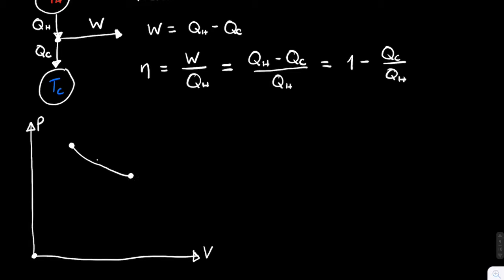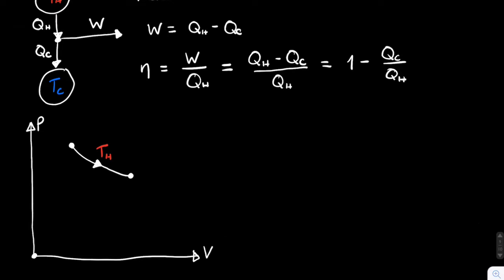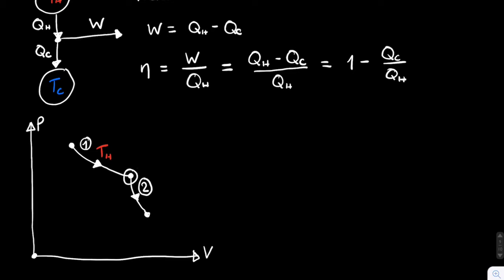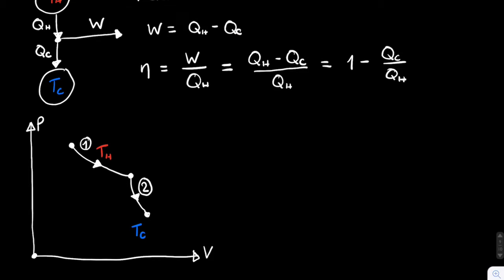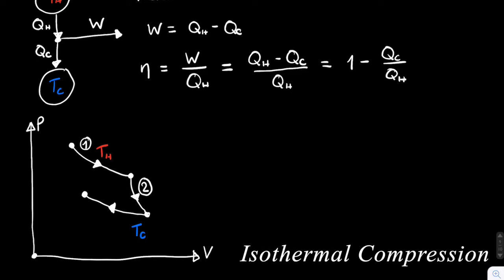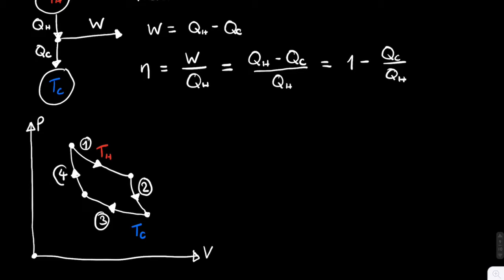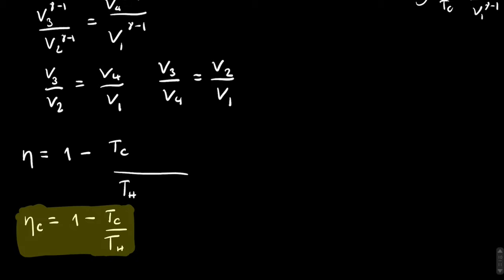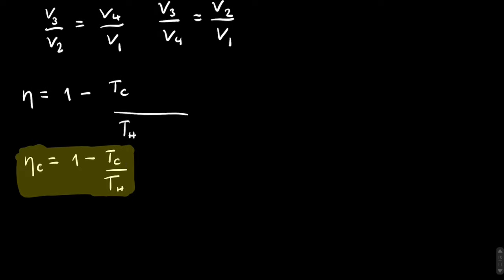The Carnot Cycle - University Physics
In this video we cover the carnot cycle, and derive the efficiency!

SPOILER WARNING:

It's always less than 100%.

== Social Media ==